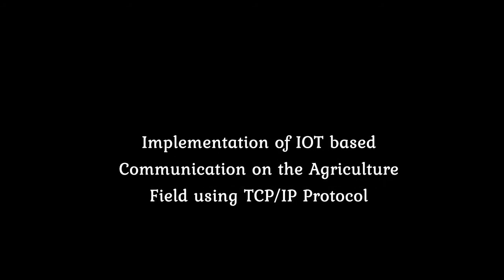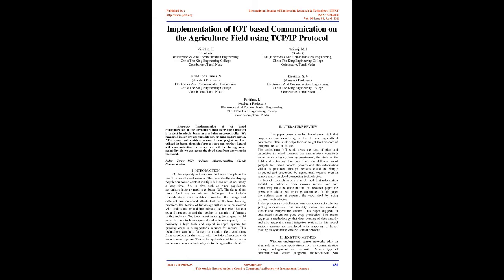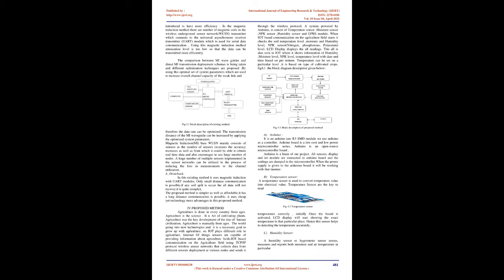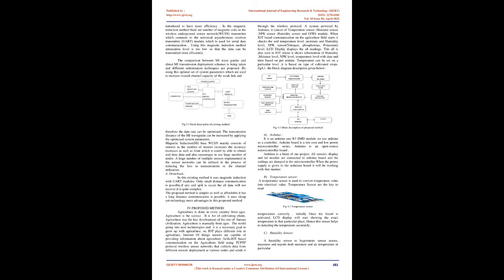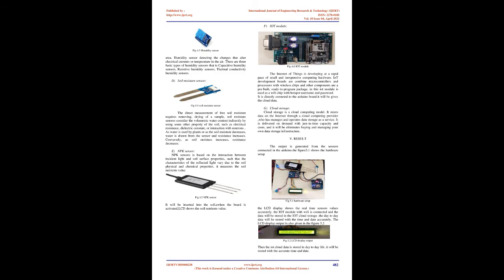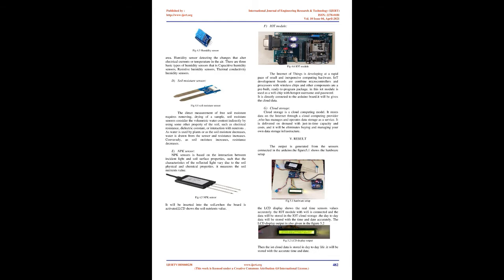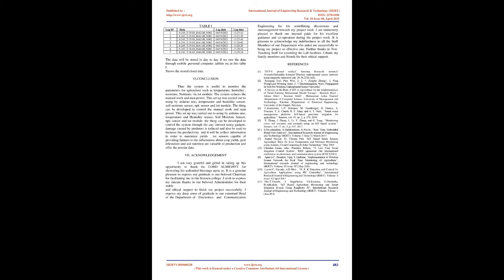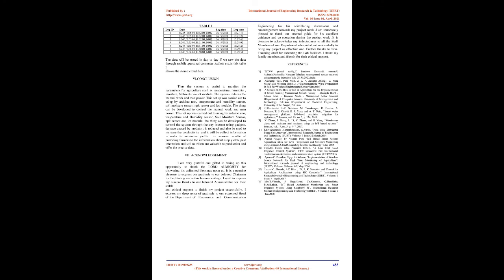Implementation of IOT based Communication on the Agriculture Field using TCP/IP Protocol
Visithra. K , Anilraj. M. I , Jerald John James. S , Pavithra. L , Kiruthika. S. V

Implementation of iot based communication on the agriculture field using tcp/ip protocol is project in which brain as a arduino microcontroller. We have used in our project humidity sensor, temperature sensor, NPK sensor, soil moisture sensor. In our project we have utilised iot based cloud platform to store and retrieve data of soil communication in which we will be having more scalability. So we can access the cloud data from anywhere in the world.